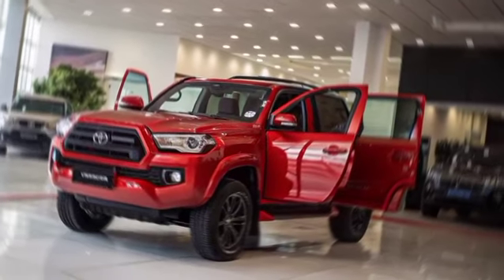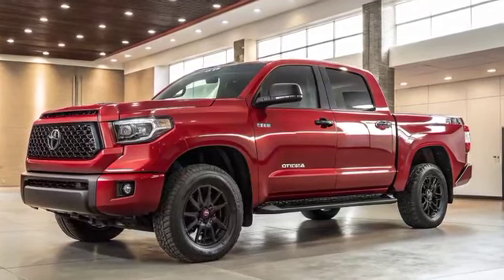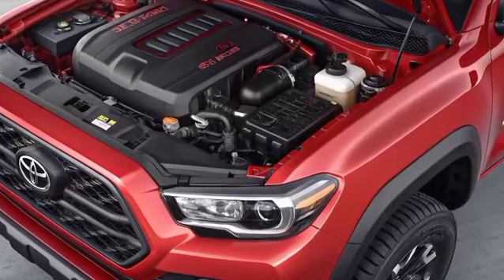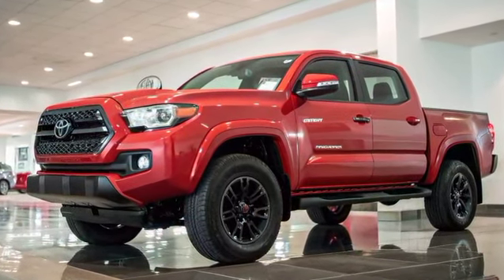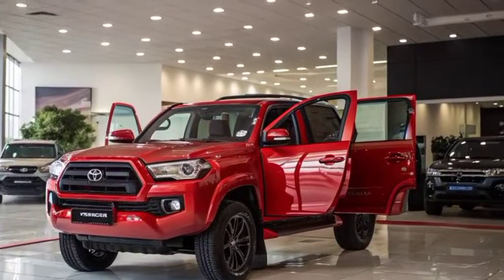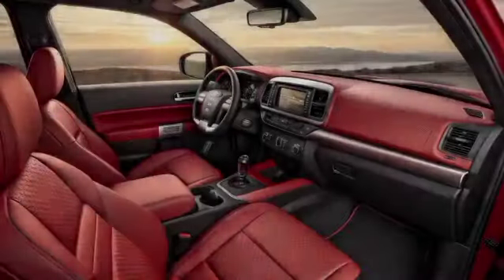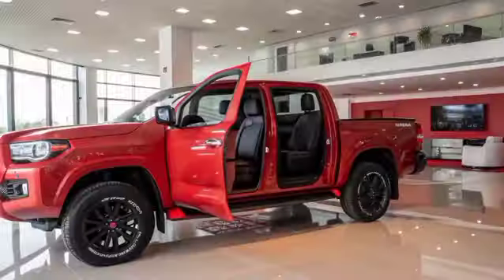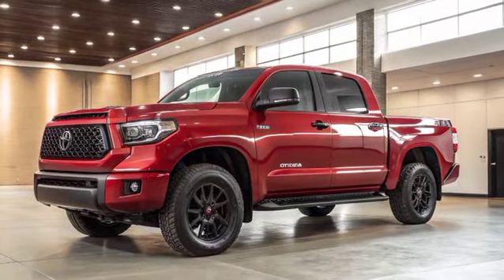"Toyota Tacoma Truck Detailing - Deep Clean & Shine in 4 Minutes! 🛻✨"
🚗 Ultimate Toyota Tacoma Truck Detailing! 🧼✨ | Deep Clean & Shine

Experience a 4-minute transformation as we detail a Toyota Tacoma truck, bringing back its showroom shine! From deep cleaning the interior to polishing the exterior, we cover every step of the detailing process. Whether you're a car enthusiast, truck owner, or detailer, this video is packed with satisfying detailing moments you won’t want to miss!

✔️ See a Toyota Tacoma truck get a complete deep clean
✔️ Learn pro detailing tips to make your truck shine
✔️ Satisfying before & after cleaning results
✔️ Perfect for car lovers, detailers, and off-road enthusiasts

📌 Timestamps:
00:00 - Introduction 🚙✨
00:15 - Pre-wash & foam bath 🫧
01:00 - Deep wheel & tire cleaning 🛞
01:45 - Exterior wash & decontamination 💦
02:30 - Interior vacuuming & detailing 🏡
03:15 - Final polish & results 🔥
03:50 - Stunning before & after ✨

🔗 Follow for more car detailing content!